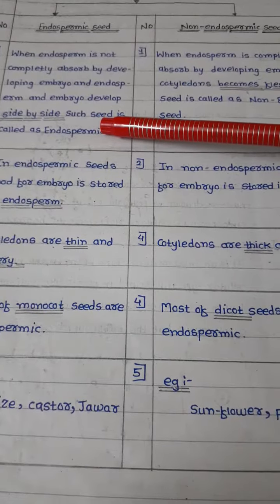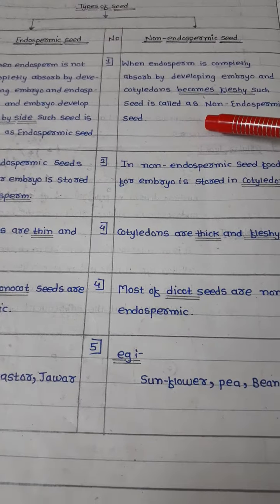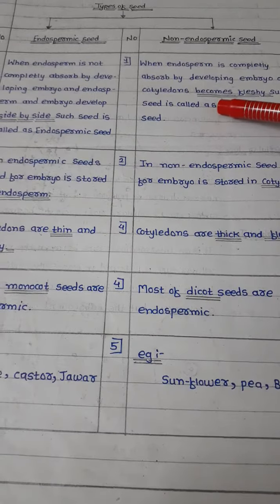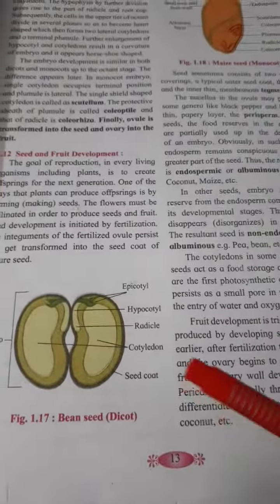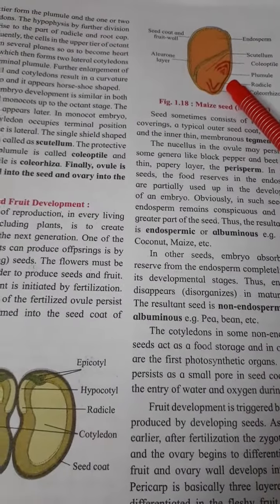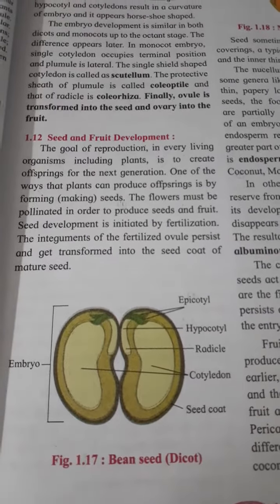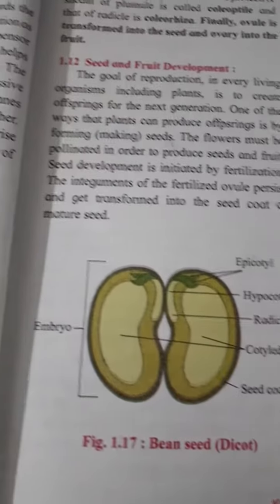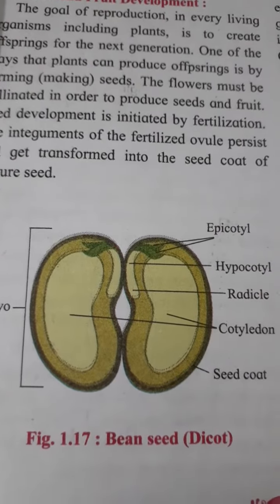Easy & simple notes- Types of seed -Endospermic & non Endospermic seed (Vijaya Patil)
Type of seed ,formation of seed & fruit